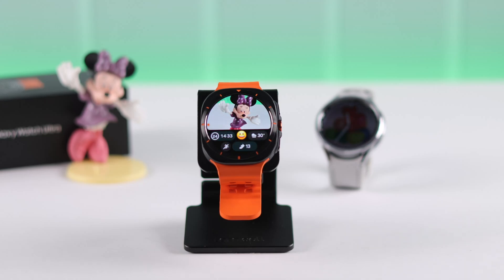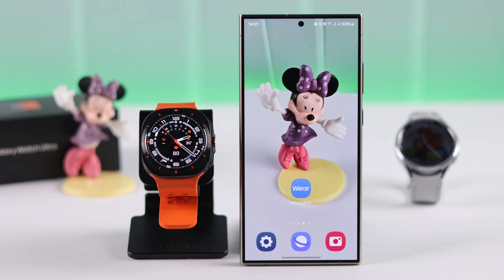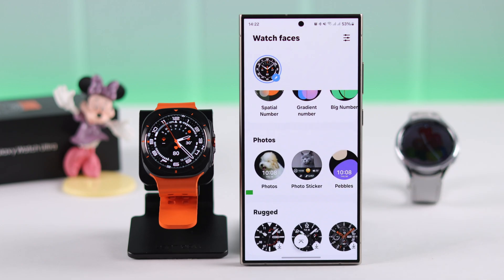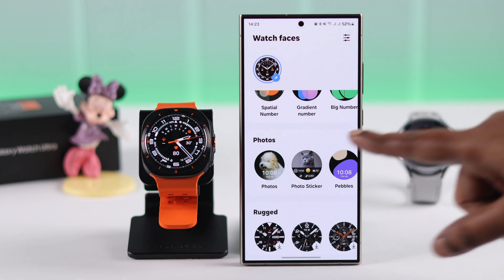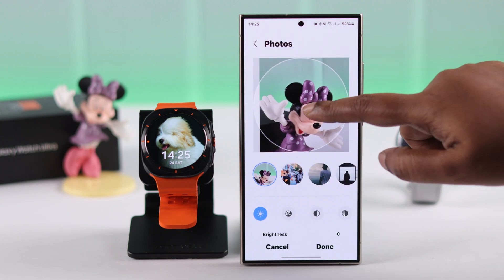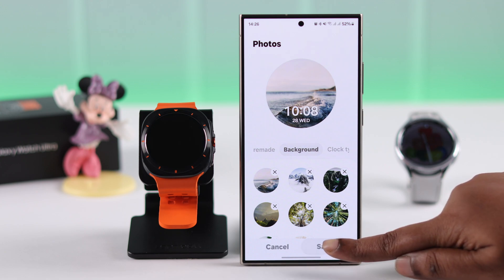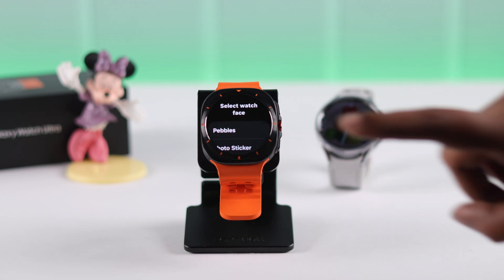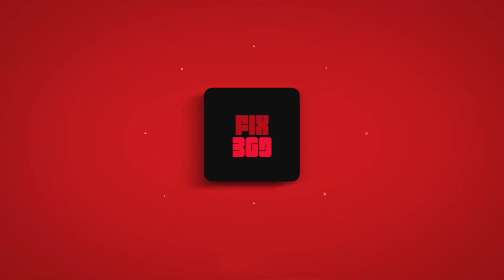Samsung Galaxy Watch Ultra: How to Set your Own Photos as Watch Face!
There are 2 ways you can set your own photos from the gallery as the Watch Face for Samsung Galaxy Watch Ultra,

1st Way: You can set any Picture from your Phone Gallery as a Watch Face Background on Galaxy Watch Ultra using the Galaxy Wearable App without transferring them to the watch itself.

2nd Way: If you already have the desired images in Galaxy Watch Ultra Gallery You can create a Custom watch face from there as well.

In this video, The Fix369 Team will show you the step-by-step guide to create a custom Watch Face for Galaxy Watch Ultra using your personal photos from the Gallery. We will also show you how to customize the Watch Background as well.

0:00 Samsung Galaxy Watch Ultra set your own photos as Watch Face
0:18 First Way: Wearable App
0:50 Customize Gallery Photo Watch Face
1:29 Second Way: Galaxy Watch Ultra